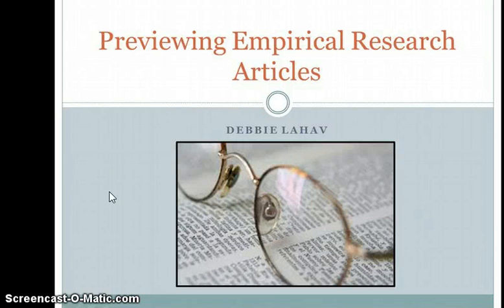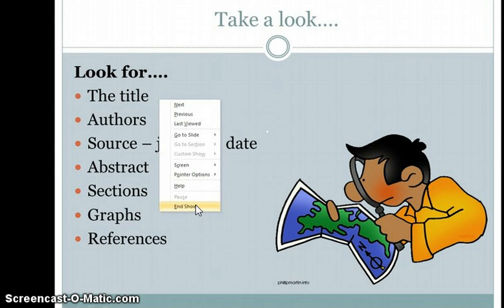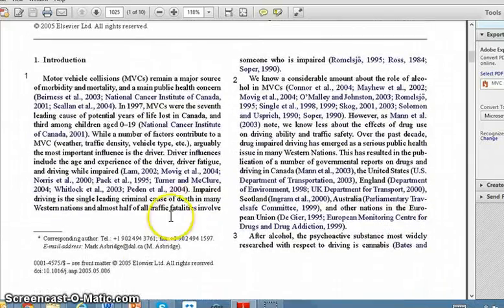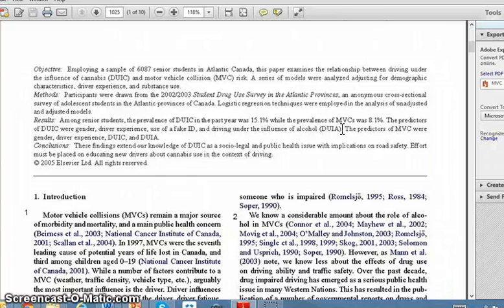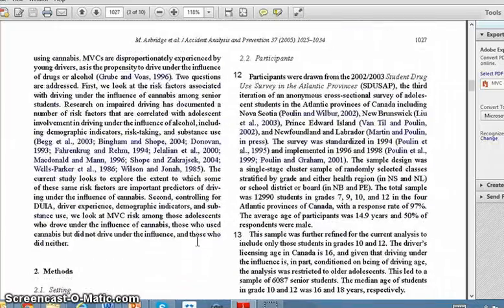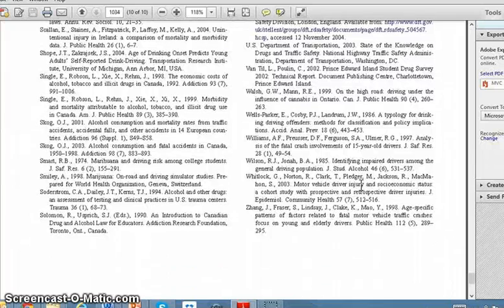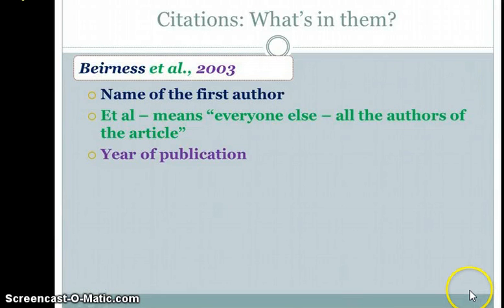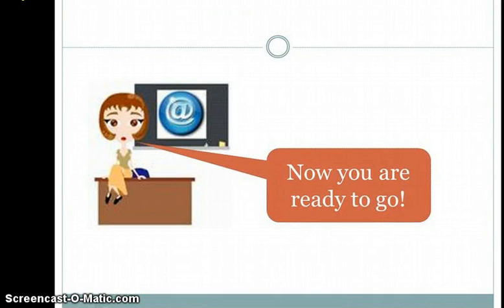Pre viewing an empirical article